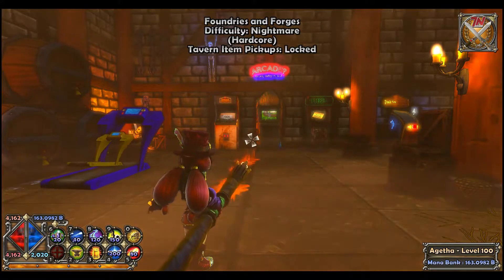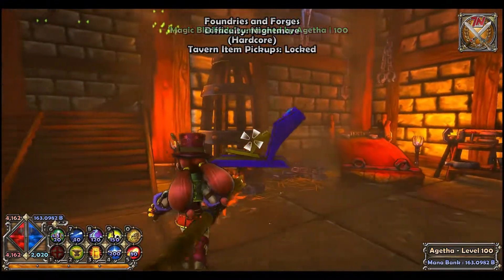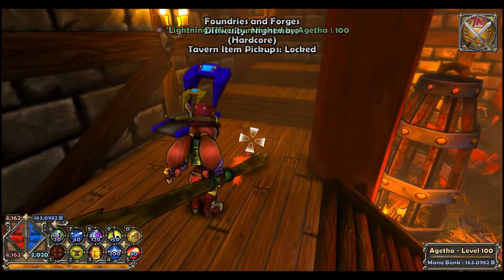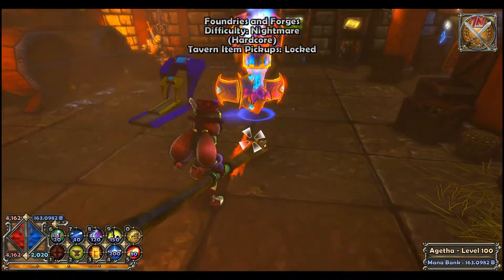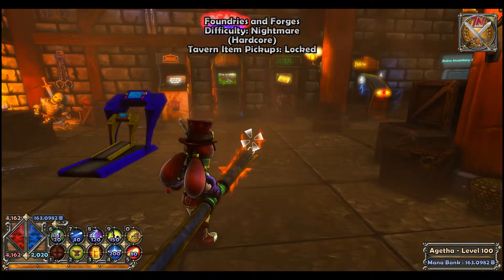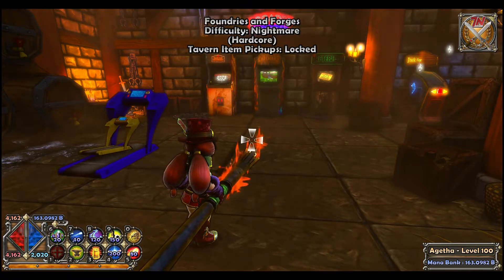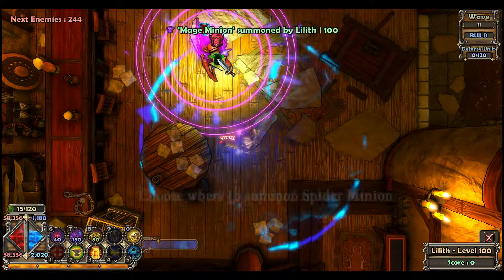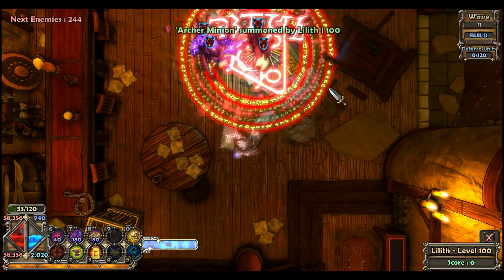Dungeon Defenders - Tower/Minion Stacking (update)